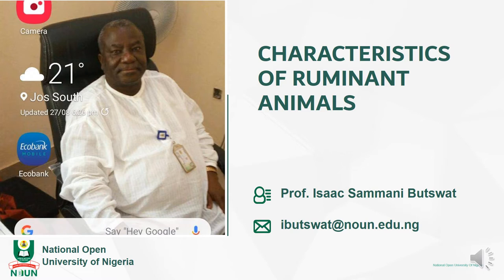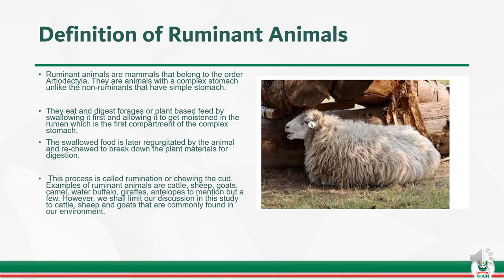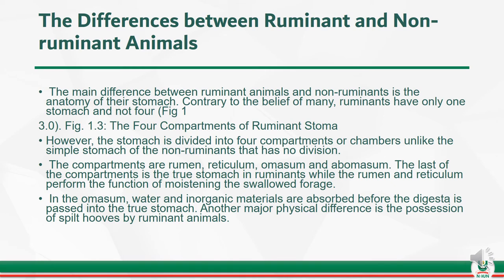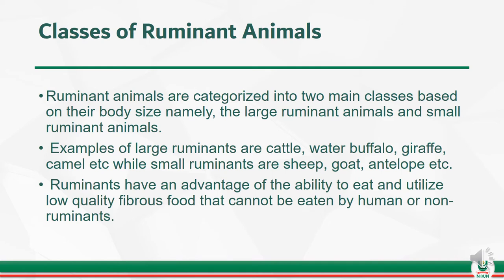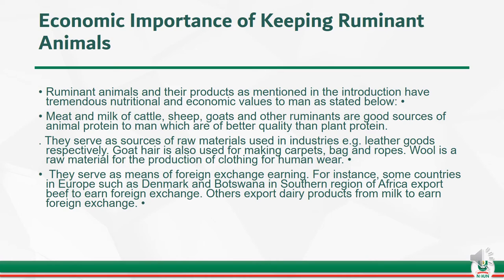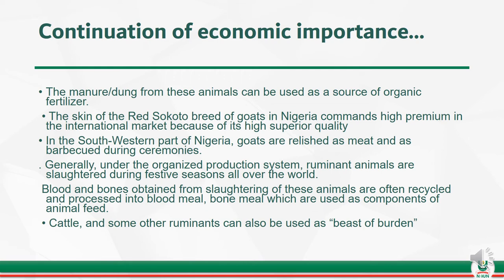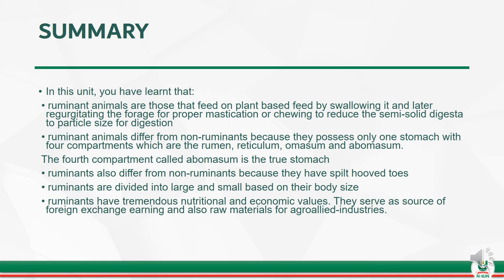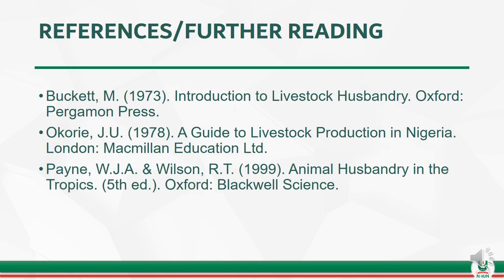Instructional Video on Ruminant Animal Production